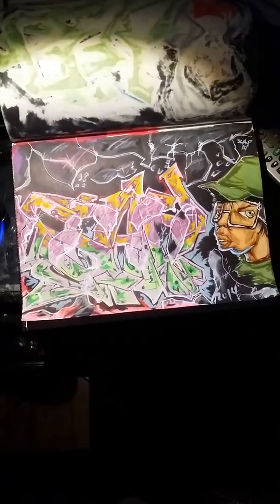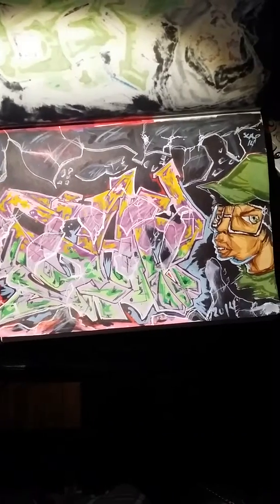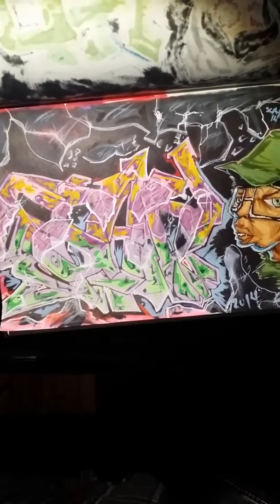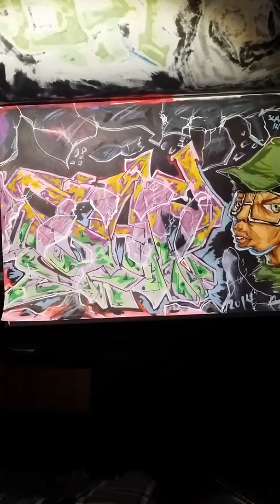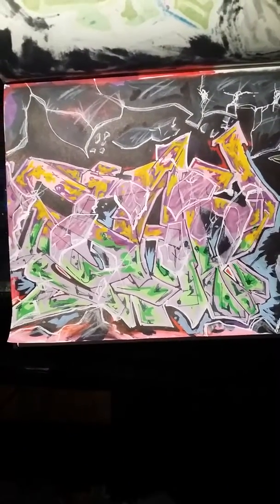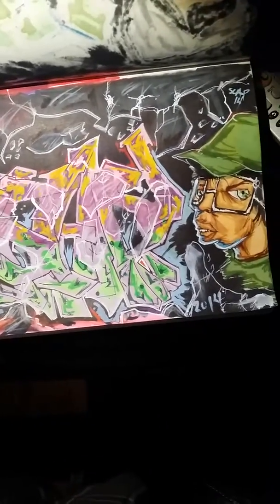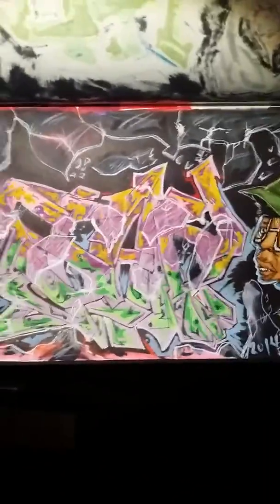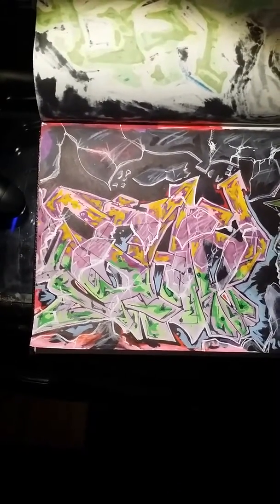Graffiti blackbook sketches 2014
Scapone graffiti blackbook 2014